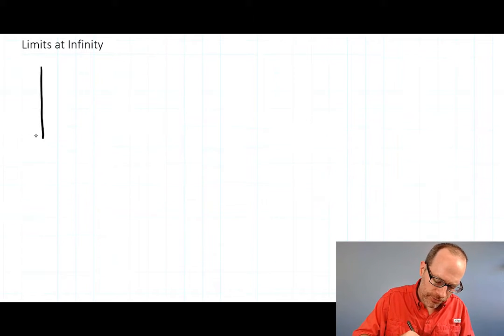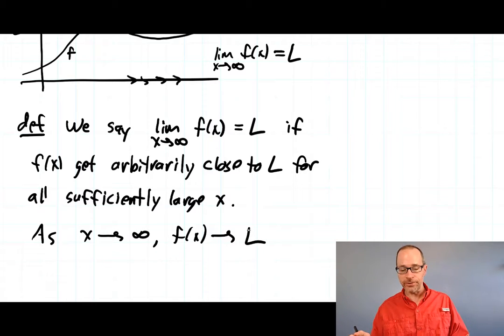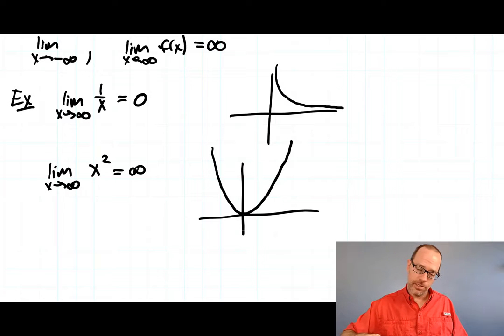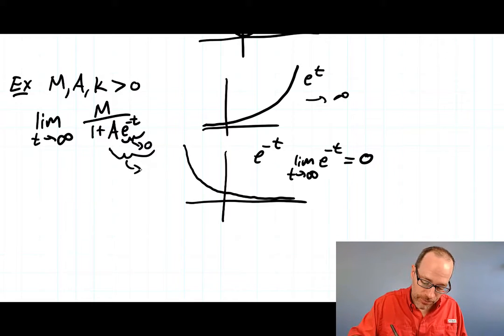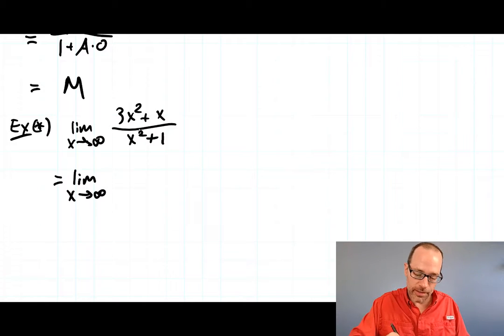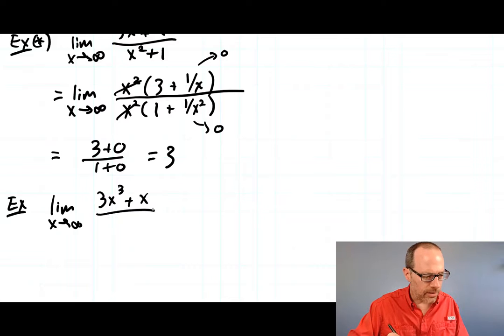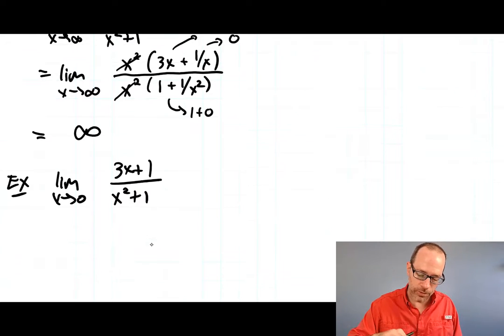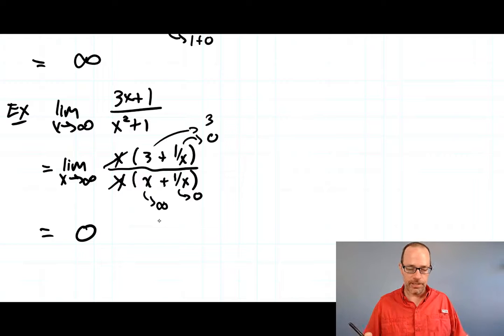Limits at Infinity, Calculus 1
Explanation of limits of functions as x goes to infinity, examples of limits of rational functions as x goes to infinity in Calculus 1